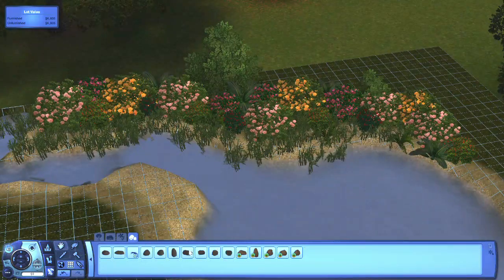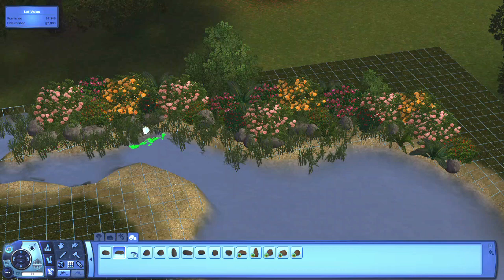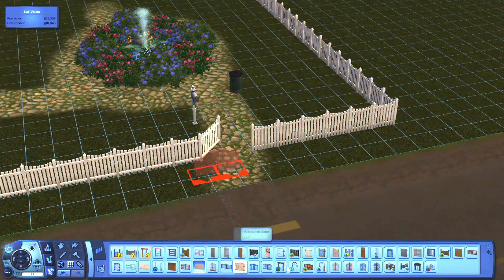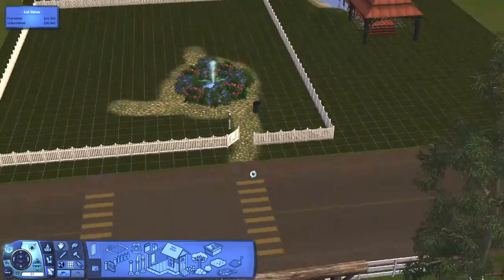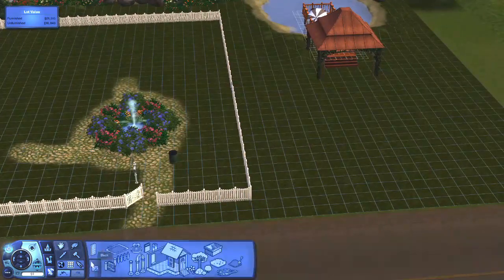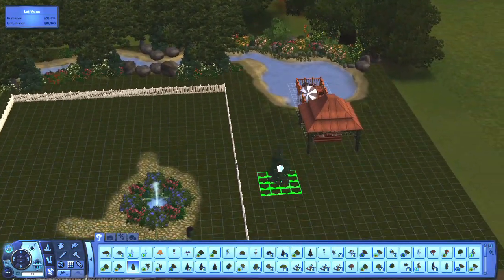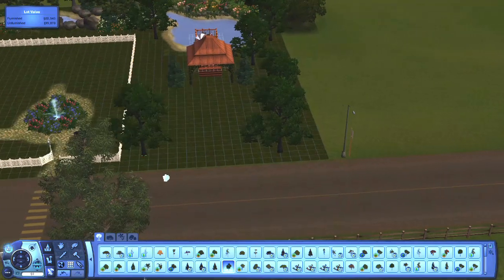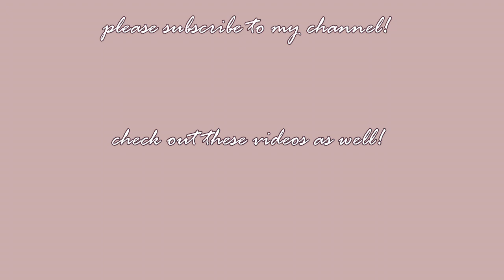Let's Build a Cozy Cottage! | Sims 3 House Build Part 1: Landscaping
I am doing something a little different with this house build... we are going to do it as a multiple part series! I really wanted to take my time with this build and make it everything that I wanted it to be. This build centers around a cozy cottage on a large plot of land, essentially my dream house! I am so excited to see how this turns out!